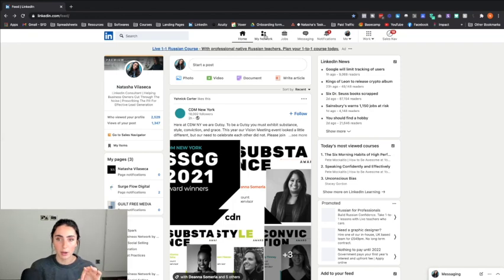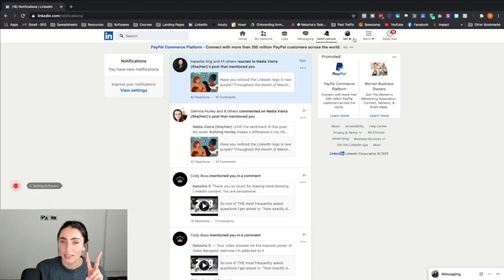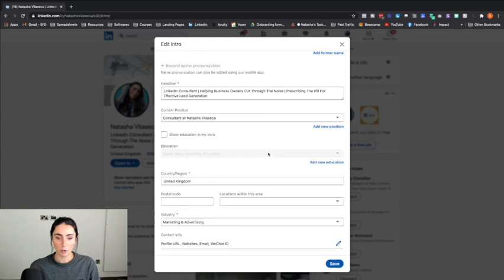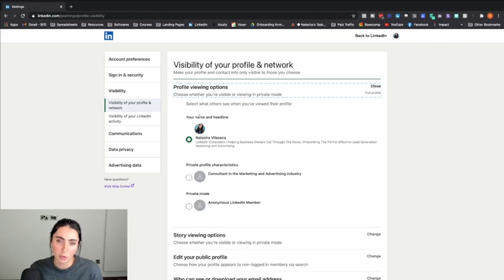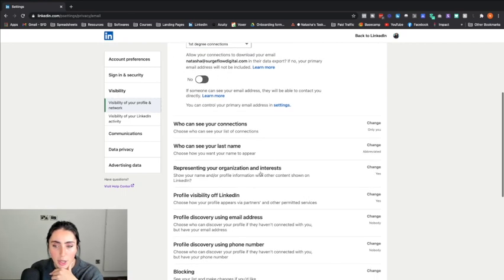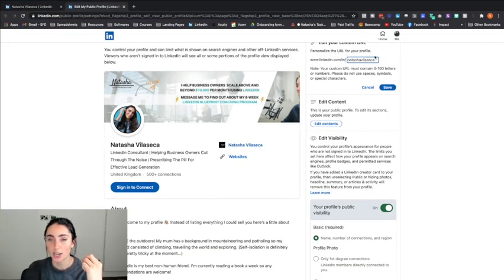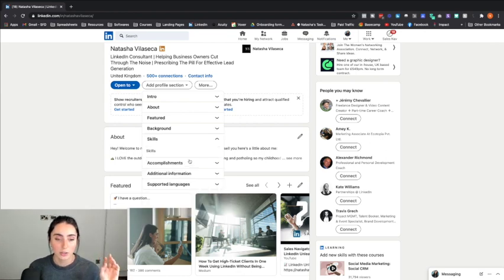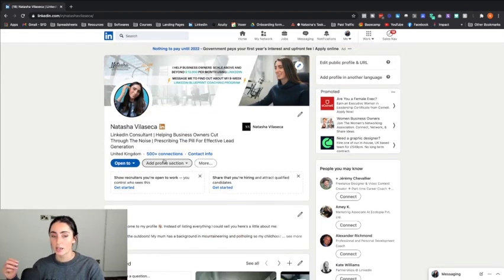Getting started on LinkedIn | Step By Step Tutorial For Beginners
Hey!

If you're new to LinkedIn or you just want to refresh on the basics then I've got you covered! There are 3 main points I speak about which are:

1. How to navigate and optimise your homepage
2. How to edit your settings and privacy
3. How to set-up your profile, add different sections and WHY this is so important for SEO and profile ranking